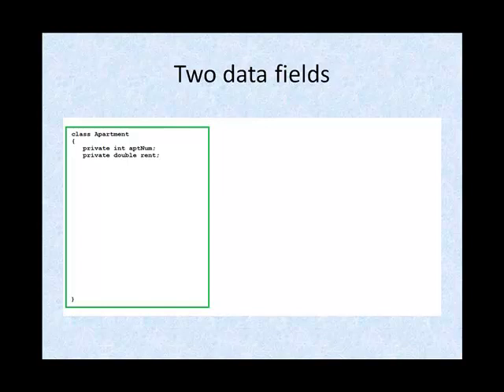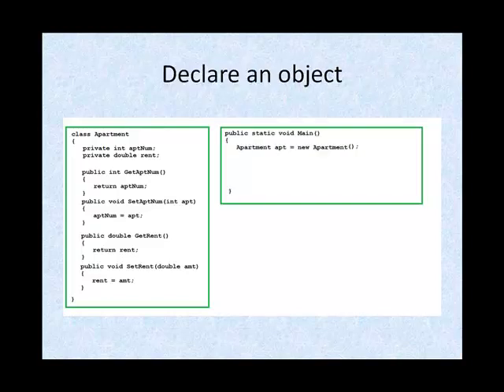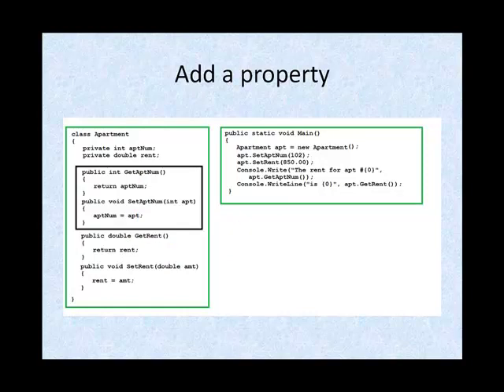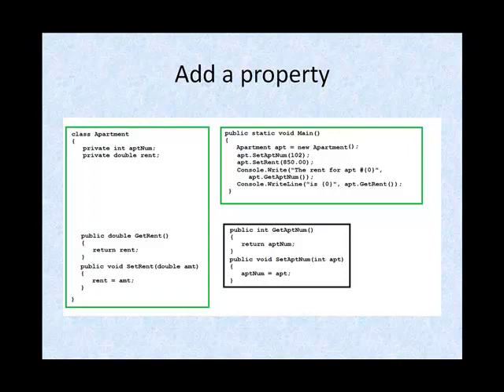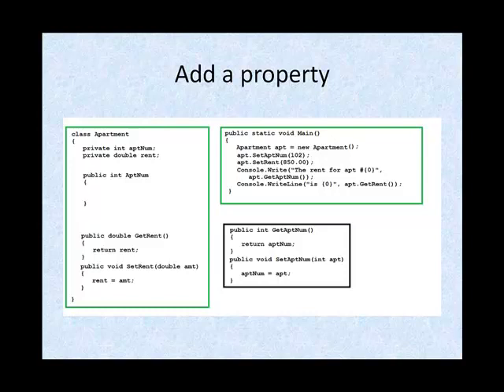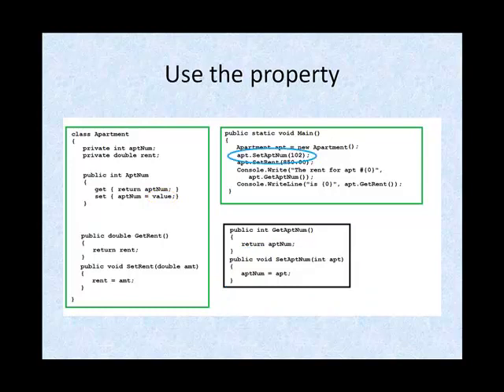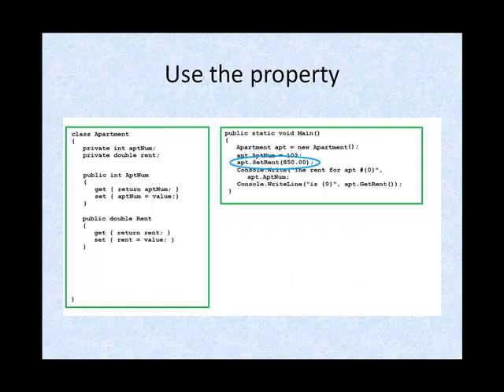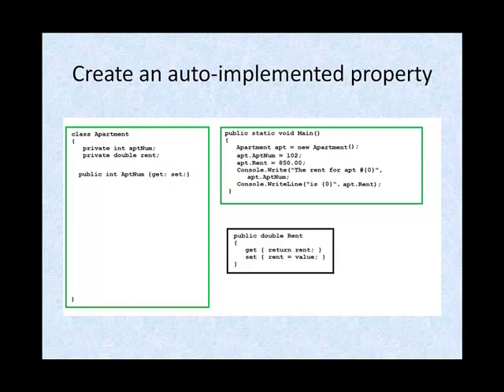Chapter 9 Creating Properties